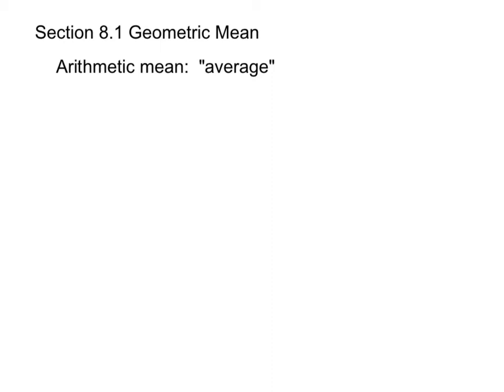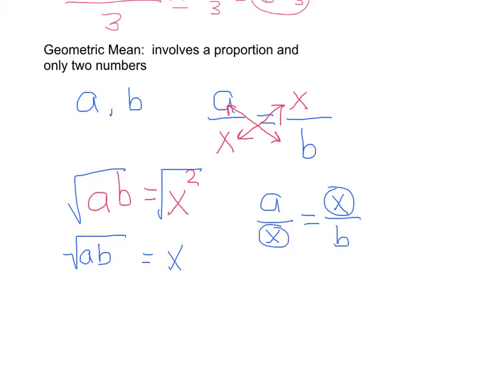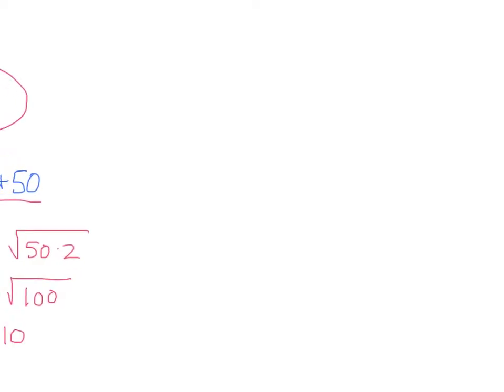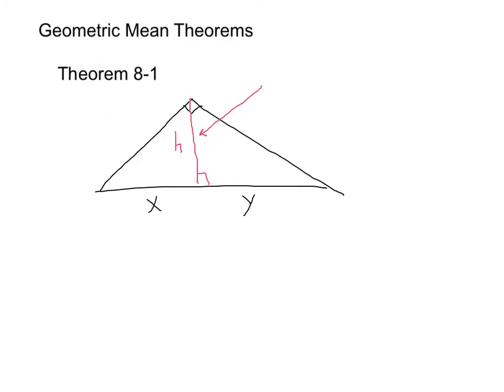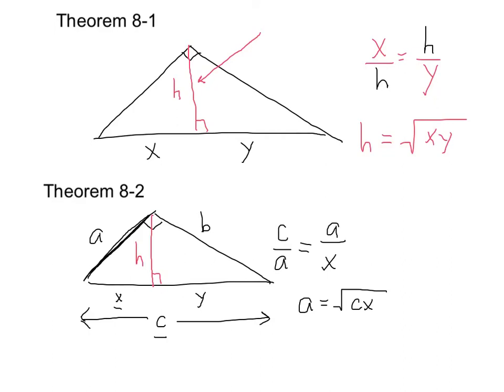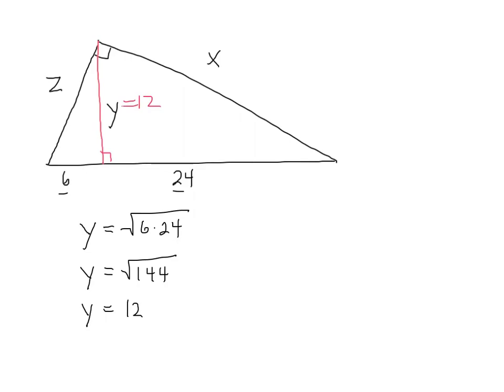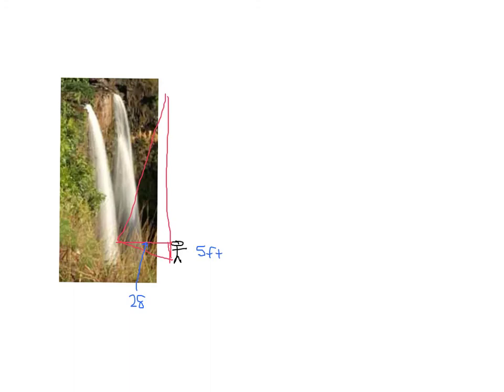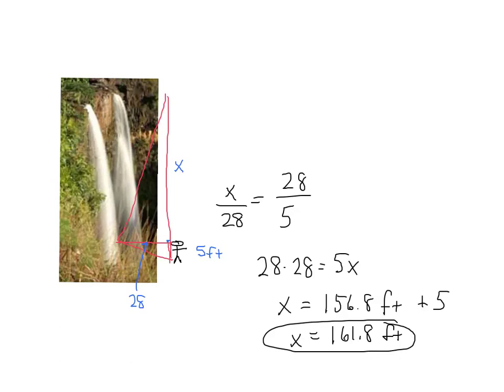Section 8-1 Geometric Mean